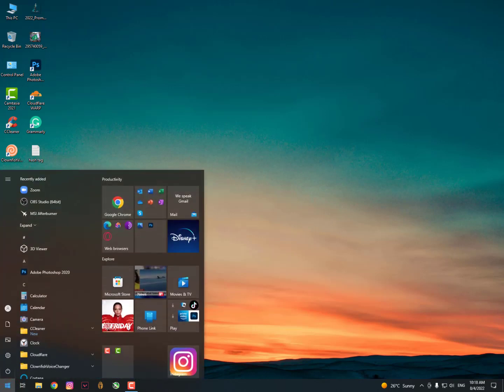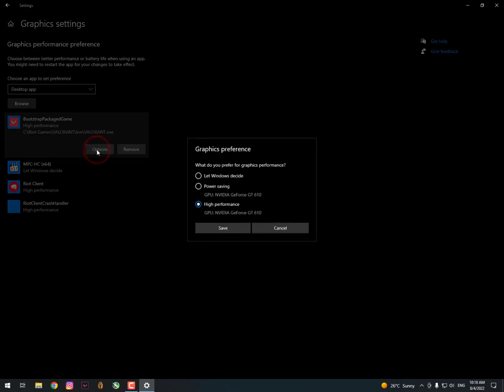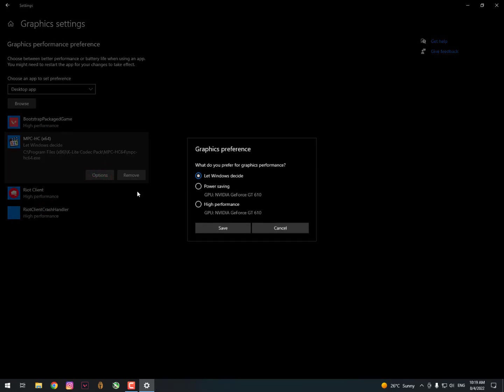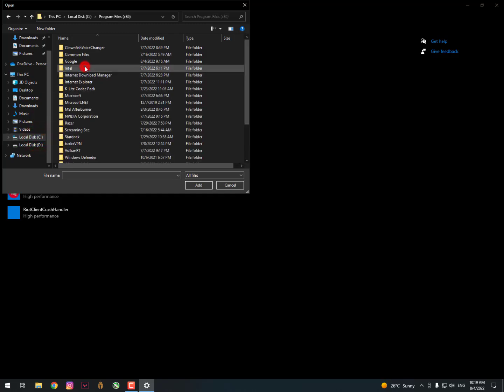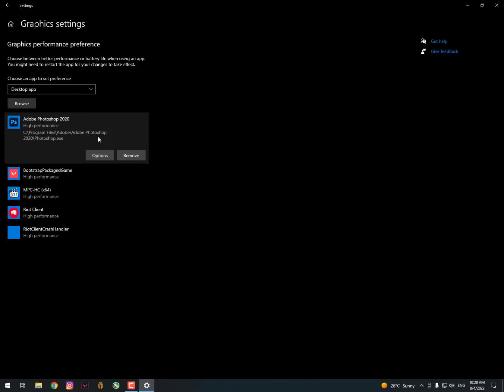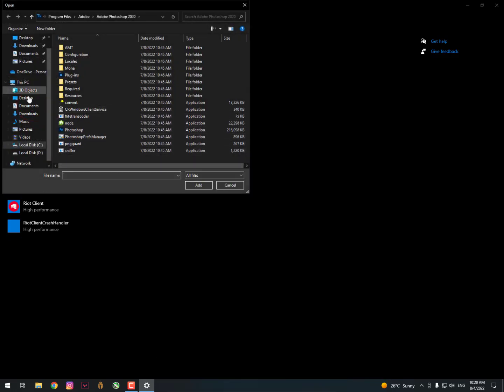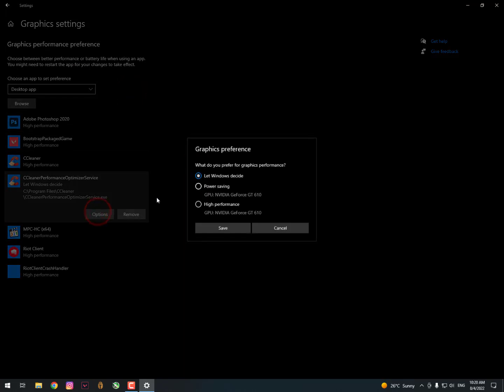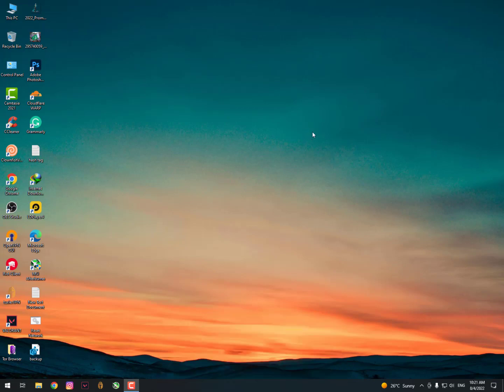How do I set graphics performance preferences in Windows 10?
Does graphics performance preference do anything?
It allows us to choose whether to use GPU or CPU for certain programs. This means you can get a smoother experience on the select programs and even video games. Or, you can save power by choosing a mode that doesn't use a lot of computing power. Whatever you choose, it basically gives more freedom customization.

How do I force high performance graphics Windows 10?
Launch the Settings App. Browse to System .. Display .. (scroll down) .. Graphics settings. Click nTopology in the list and select Options. Choose your performance mode preference and press "Save".

▶ Windows  Fixer Video Tutorials are working on all Microsoft Operating System And there's nothing Difference like " Dell, Asus, HP, Pc/Laptop, Some Tutorials are also Mentioned For " Mac, iOS, Android Mobiles or Even NoteBook" Feel free to Comment Below your Error According to This Statement. "Pubg mobile ban india"
______________END_______________